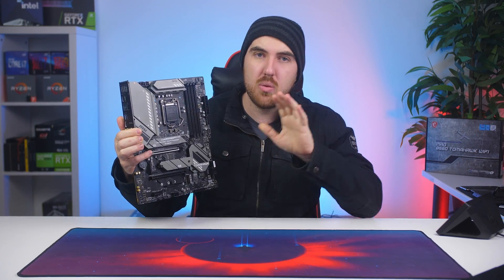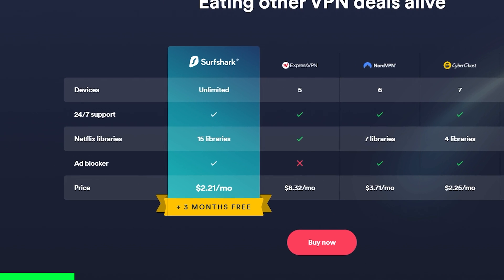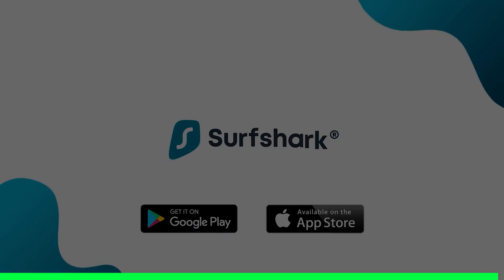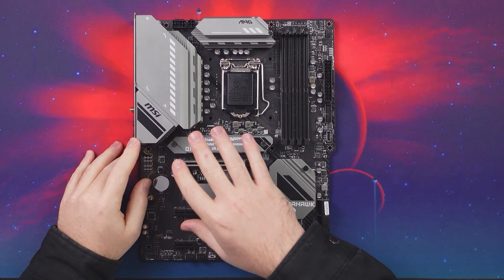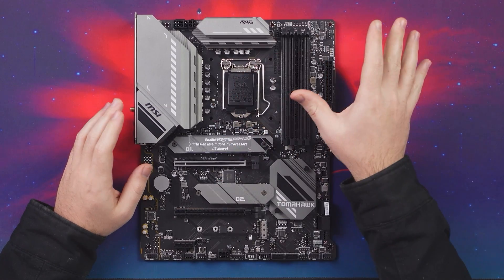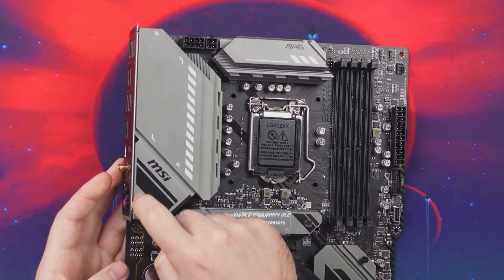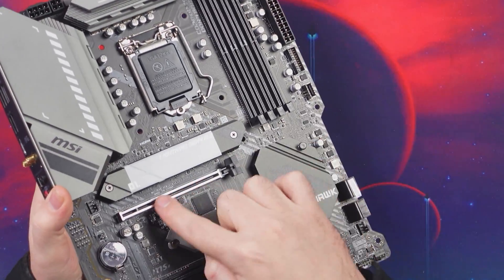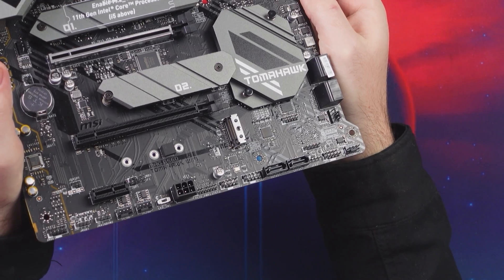MSI B560 Tomahawk - It's good but I wanted more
Today we are taking a look at the MSI B560 Tomahawk, one of the best motherboard options on the B560 platform. But is it worth it or should you rather get a Z590 board even rather go Z490 enstaid? Let's find out.

0:00 Intro
0:40 Pricing
1:17 Surfshark Ad
2:28 B560 vs Z490 vs Z590
3:46 Design
4:30 CPU Socket
5:50 VRMs
6:48 Memory
7:24 PCIe Slots
8:22 Storage
10:08 IO
11:12 Onboard Connections
12:45 Conclusion

Background Music